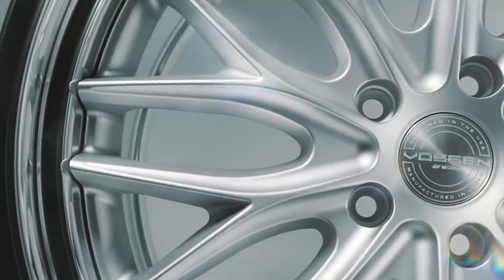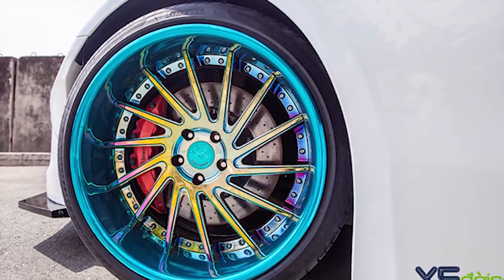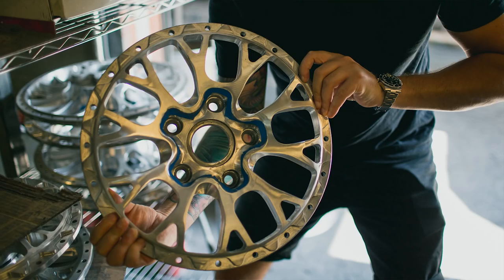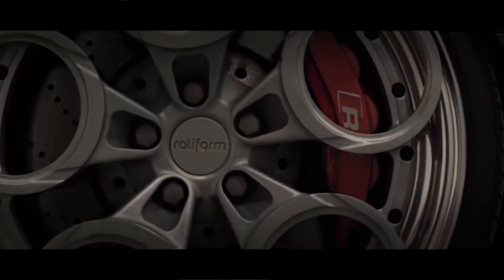Everything You Need To Know About Multi-Piece Wheels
On this episode of Wheel School, we go over Everything You Need To Know About Multi-Piece Wheels. Let us know what you want to see next in the comment section down below!

Need help with fitment?